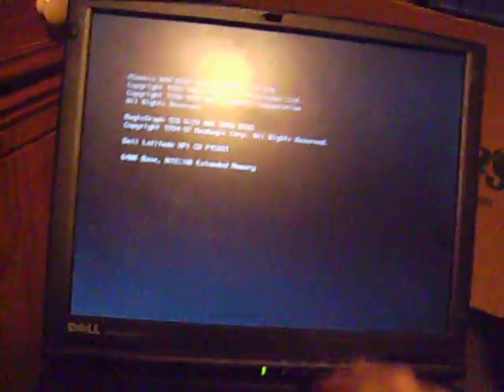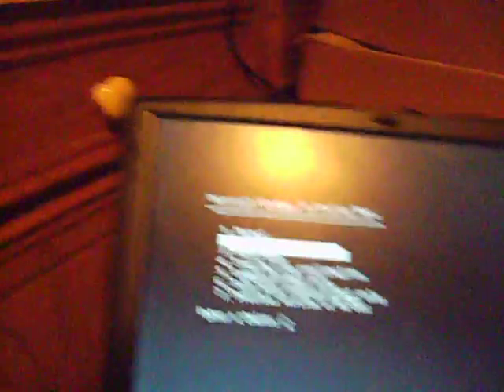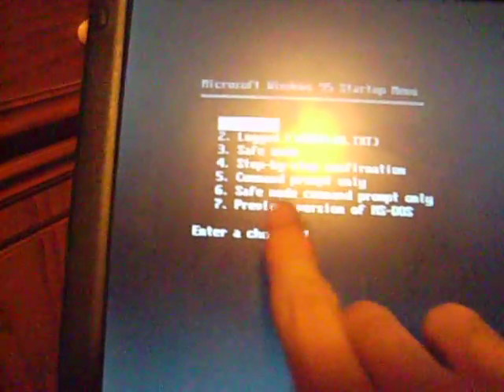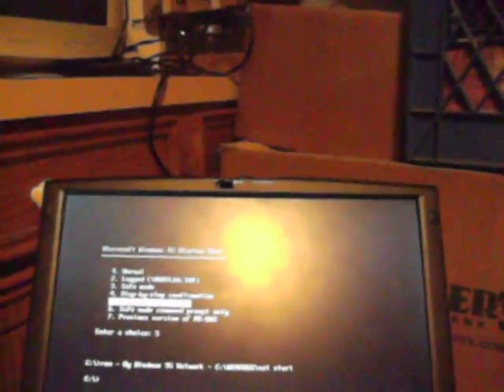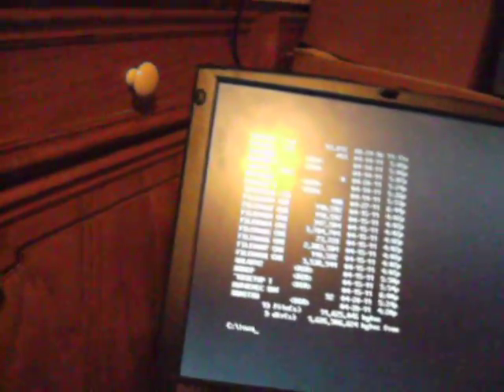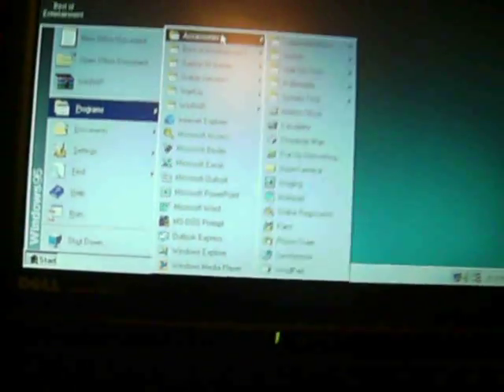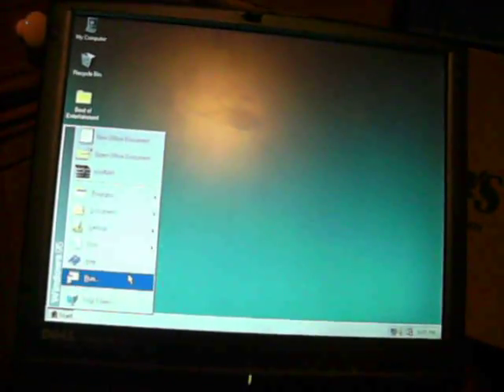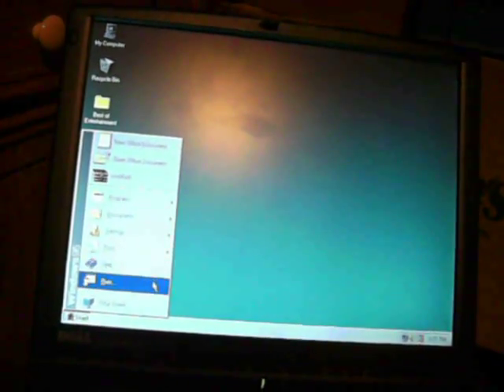How To Access DOS Mode On Windows 9x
Today, I will be showing you how to  easily fully access DOS Mode on any computer with Windows 9x (Windows 95 or Windows 98). I will tell you the basics on using DOS mode and yes they are several commands out there to use with MS-DOS.